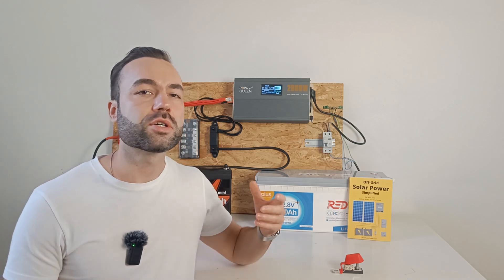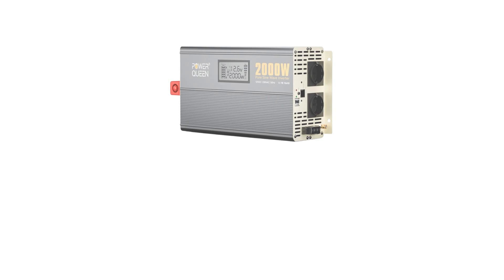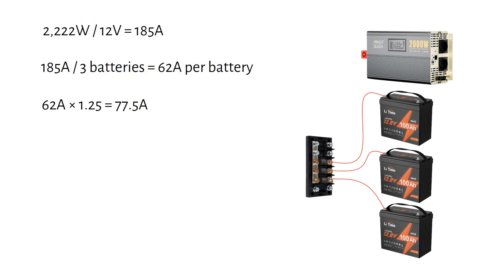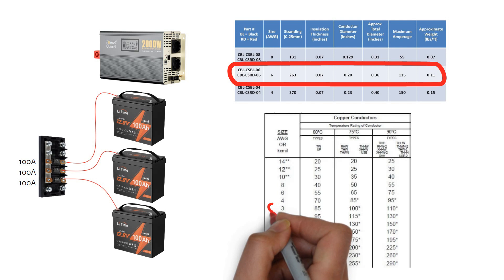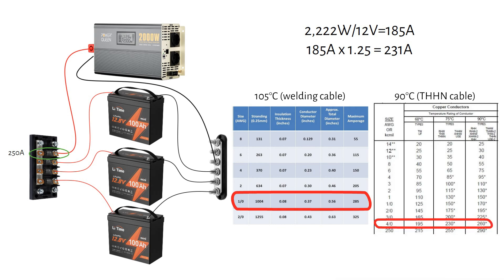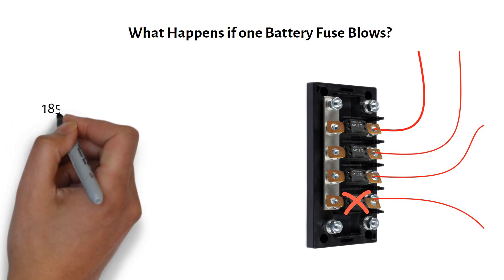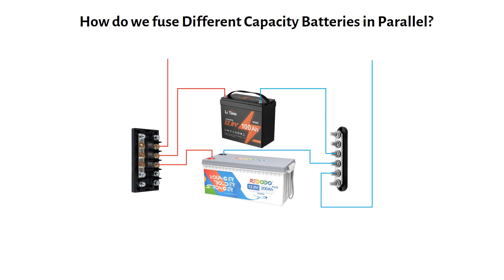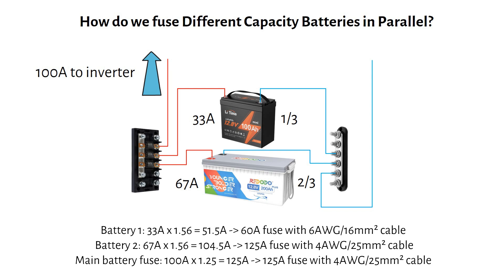How to Fuse Batteries in Parallel - Current sharing and cable selection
105°C insulation cables

I recently got a great question from one of my subscribers: How do you fuse multiple batteries in parallel? In this video, I break it down step by step, explaining why individual fuses are important, how to calculate the correct fuse size, and what cable gauge you need for safe operation.

When batteries are in parallel, each one shares the load. But if a battery develops an internal short, it can pull current from the other batteries. Without individual fuses, this could lead to overheating, melted cables, or even fire. A fuse on each battery prevents this by cutting off a faulty battery before it can cause damage. The rest of the system stays operational.

For a 12V system with a 2000W inverter and three 100Ah batteries in parallel, each battery will deliver one-third of the total current. Since an inverter is about 90% efficient, the total current draw is 185A. Dividing this by three, each battery provides 62A. Applying two 1.25 safety factors (1.56), the fuse size becomes 100A per battery, and a 6 AWG (16mm²) cable is required. The main battery fuse should be 250A, with a 1/0 AWG (50mm²) cable.

If you're using batteries of different capacities in parallel, they will contribute current based on their size. For example, with a 12V 100Ah battery and a 12V 200Ah battery, the total capacity is 300Ah, meaning the 100Ah battery provides one-third of the current, and the 200Ah battery provides two-thirds. The 100Ah battery needs a 60A fuse with a 6 AWG cable, and the 200Ah battery needs a 125A fuse with a 4 AWG cable. The main fuse should be 125A with a 4 AWG cable.

If one battery fuse blows, the remaining batteries will take over, increasing their current load. This is why it’s important to monitor battery health regularly to prevent overloading. Checking voltage and current flow ensures all batteries are still contributing equally.